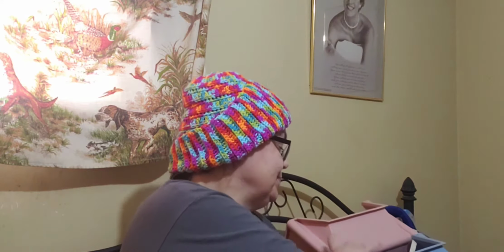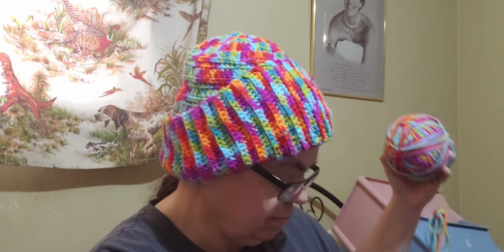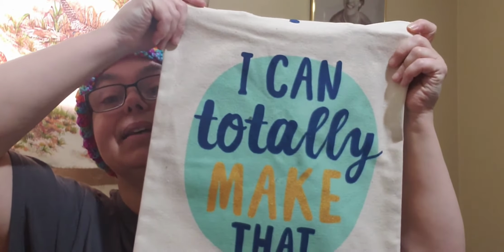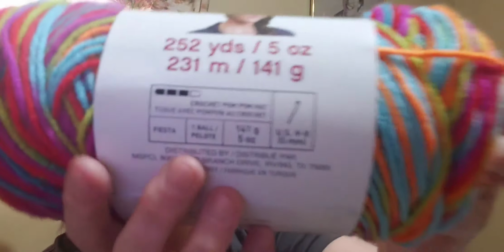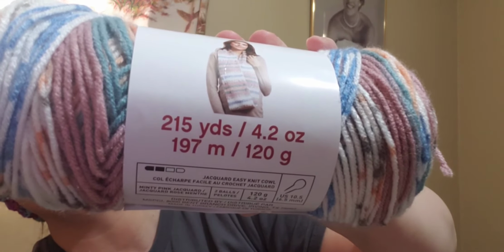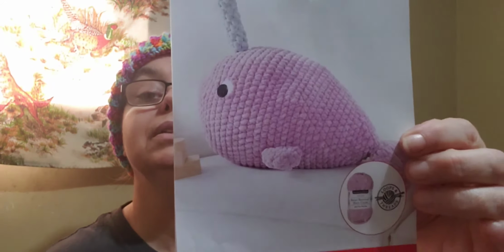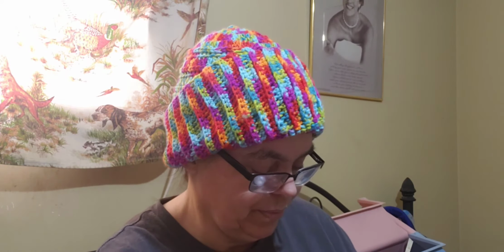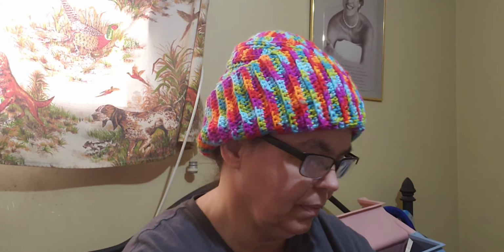#56 Michael's shopping 🛍 😍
Darla the crafty owl.

Zee from Zeerj3.

Chrystal from Bag O Day Crochet.

Christa from the secret yarnery.